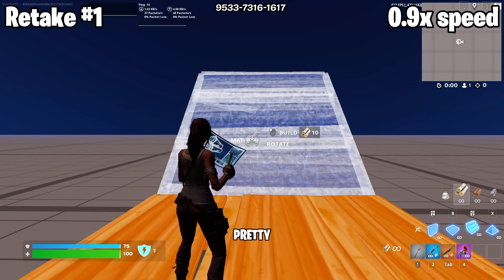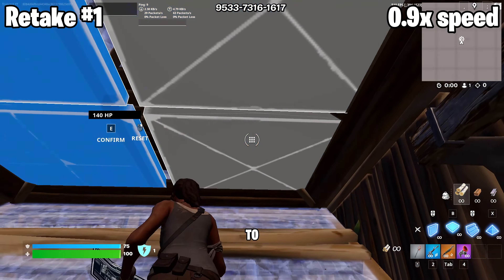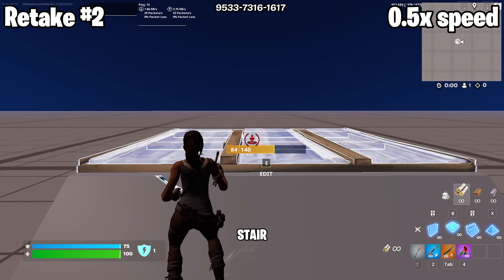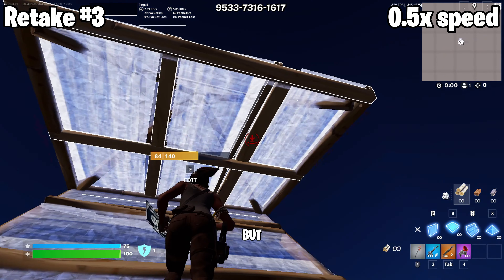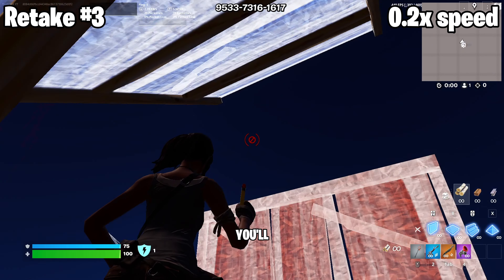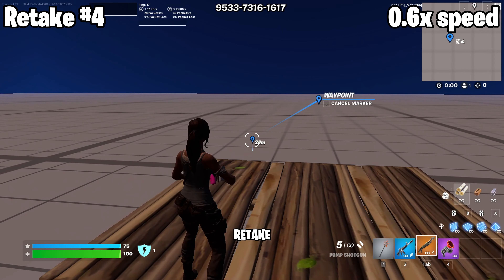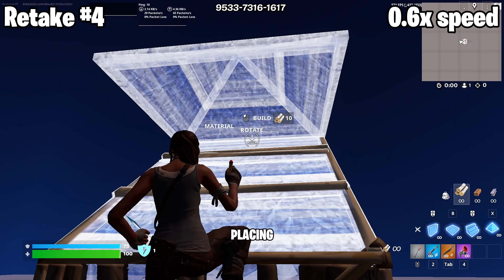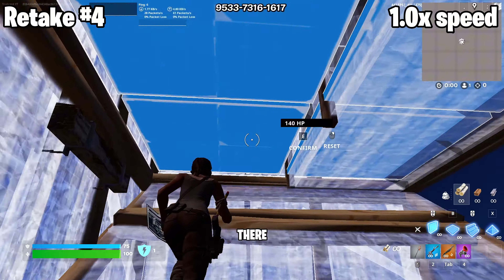The 4 ACTUAL BEST Highground Retakes in Fortnite (Get Height Everytime)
In today's video i show you The ONLY 4 Highground Retakes That You'll Ever Need (Height Everytime)

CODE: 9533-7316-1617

BEST Updated KBM Settings for PC, Console PS5 & XBOX (Fortnite New Aim Assist Settings) 0 Delay Fortnite Tutorial + BEST Graphics Settings & Colorblind Mode in Fortnite + BEST Fortnite Keybinds for KBM + Claw Players and Non Claw Keybinds for PS5 DualSense EDGE PRO Controller and XBOX Elite Controller in Fortnite

Updated KBM and Linear Controller settings in Fortnite new season! OP Controller Aim Assist and Fast Edit settings for Fortnite. Reduce input delay and edit faster on PC and Console, improve on KBM and Controller and get your first earnings. Best Fortnite PRO Settings! Console performance mode fortnite with 120fps and 4K! Full fortnite high kill win gameplay BEST Fortnite zero builds settings, best fortnite PS5 Player!°
Fortnite Settings PS5 / PS4 / XBOX / PC / NINTENDO SWITCH

Get Performance Mode on Console and Reduce Input Delay on Console! Best Sensitivity Guide Tutorial & Fortnite Settings Explained for Beginners! EDIT Faster on KBM + Controller and Console + Best AIMBOT Controller Sensitivity in Chapter 5 Fortnite 2024. Best Fortnite Graphic Settings for Console Players (Best Colorblind mode in Fortnite) UPDATED Fortnite Controller PRO Linear Settings & BEST Exponential Settings (Fortnite Claw Keybinds + Fortnite Controller Keybinds)

best settings for fortnite keyboard and mouse ps4 beginners,
best keyboard and mouse settings for fortnite beginners 2020,
best keyboard and mouse settings for fortnite side buttons,
best keyboard and mouse settings for fortnite bugha,
best fortnite keyboard and mouse binds,
best fortnite settings keyboard and mouse chapter 2,
best keyboard and mouse settings for fortnite console,
keyboard and mouse settings for fortnite,
best keyboard and mouse settings for fortnite 800 dpi,
best keyboard and mouse settings for fortnite 400 dpi,
best keyboard and mouse settings for fortnite no dpi,
best keyboard and mouse settings for fortnite small hands,
best fortnite keyboard setup,
best keyboard settings for fortnite keyboard and mouse,
best fortnite settings keyboard and mouse,
fortnite keyboard and mouse best settings,
best fortnite settings for mouse and keyboard,

Shorts remixing this video